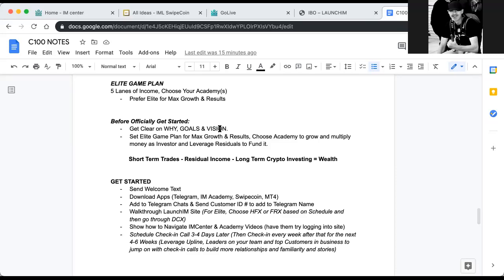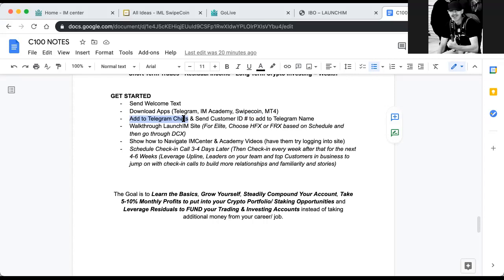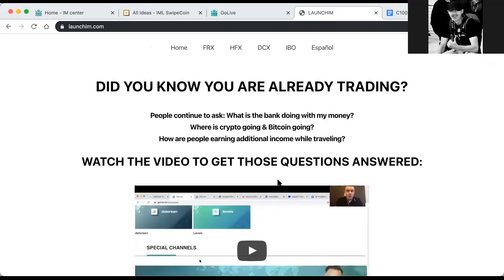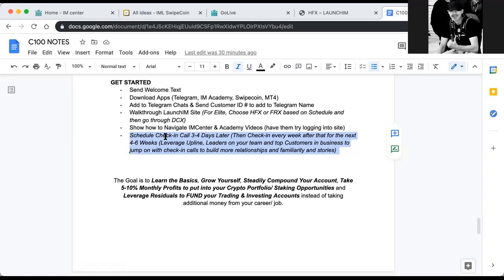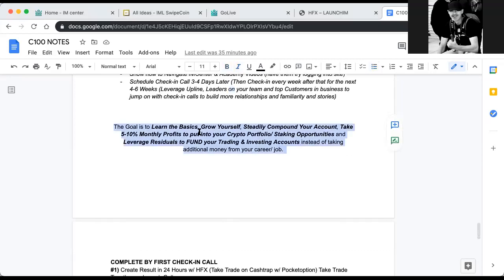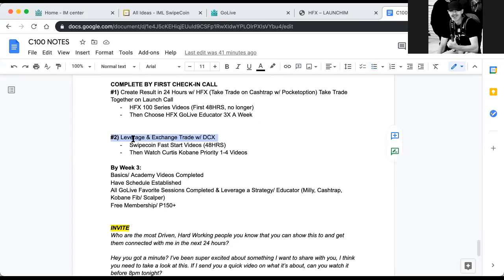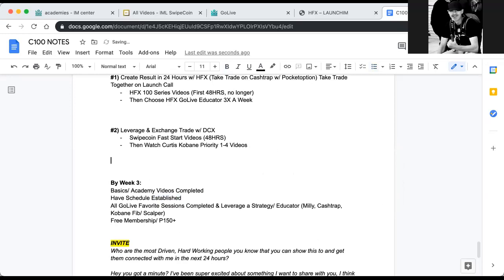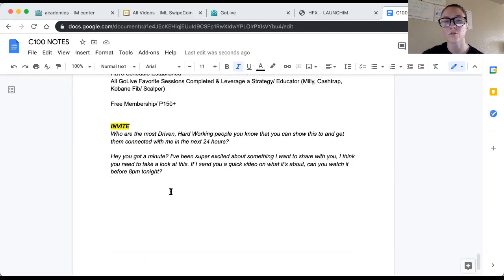HOW TO PROPERLY LAUNCH THE NEWEST PERSON